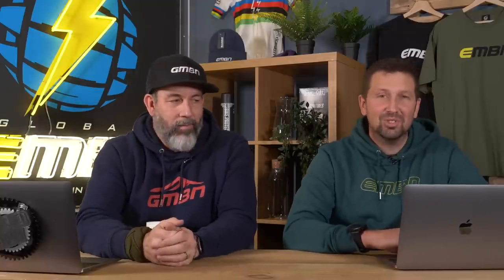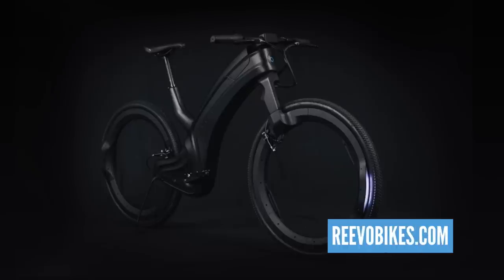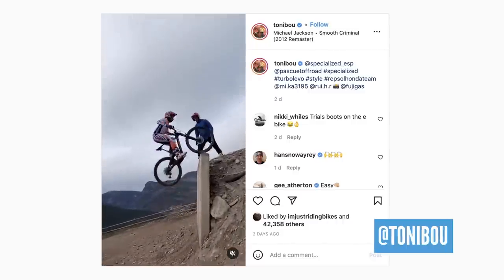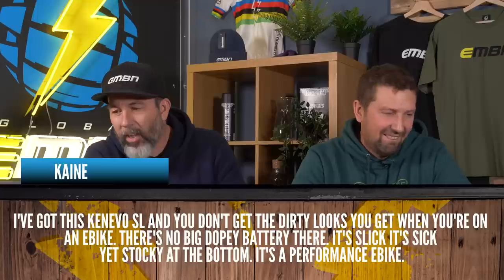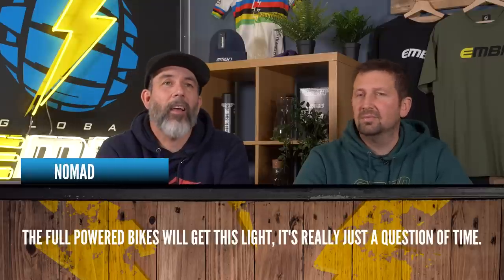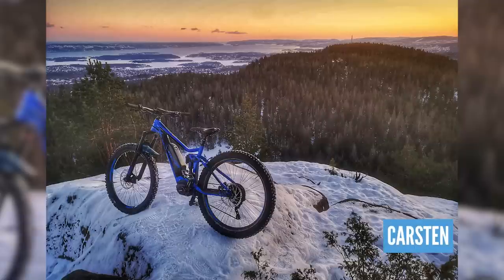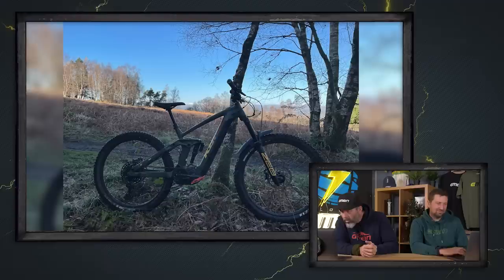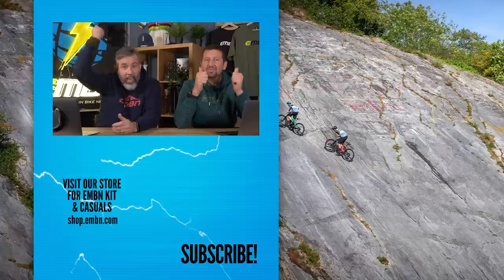The Worst E-Bike Monstrosities We've Seen! | EMBN Show 205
On this week's show, Chris Smith is joined by Martyn Ashton as they look at some truly ugly bikes -Spokeless wheels? Folding E-Bikes? Whatever is next!? Of course, the show wouldn't be complete without the usual tech of the week features, Out And About and a very ice-themed Bike vault!

Think About Me Too (Instrumental Version) - Cartice.
I Was Messed Up (Instrumental Version) - Ella Faye.
Be My Remedy (Instrumental Version) - House Of Say.
Fungi - Osoku.

- The know-how…
- The skills…
- The tech…
- The inspiration…